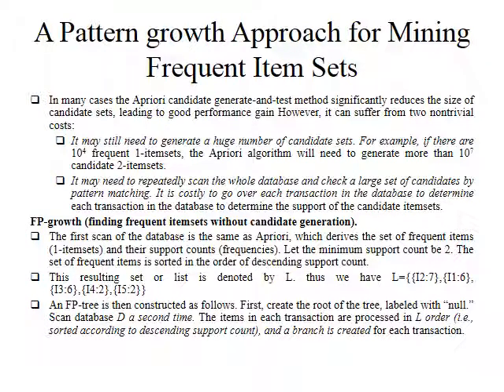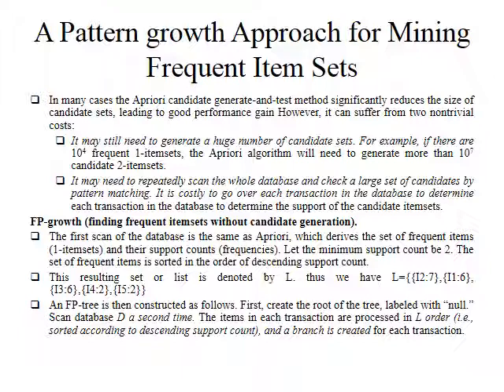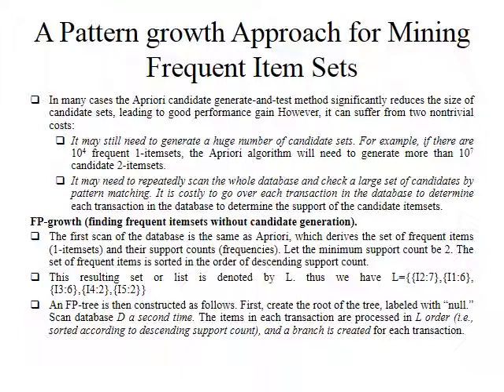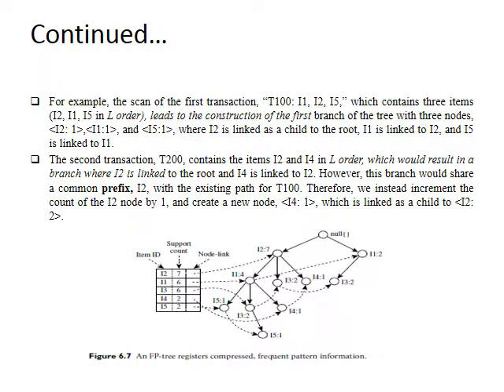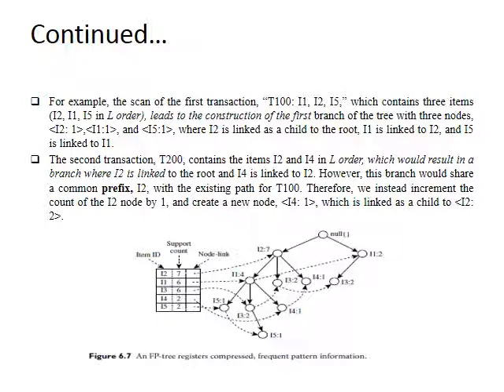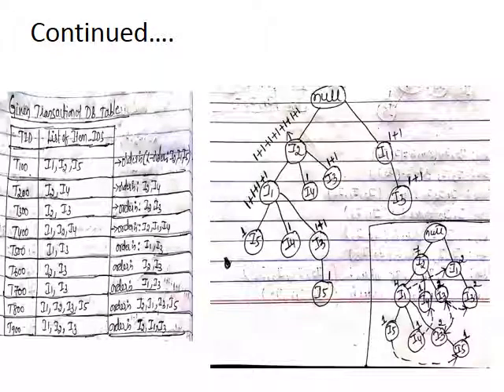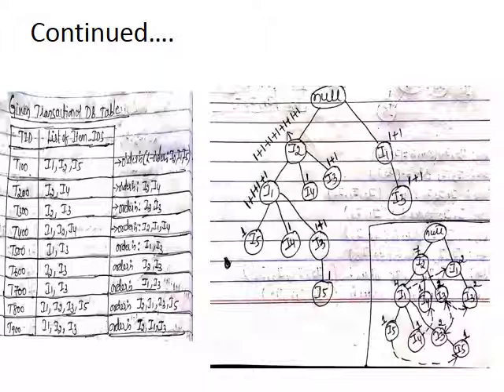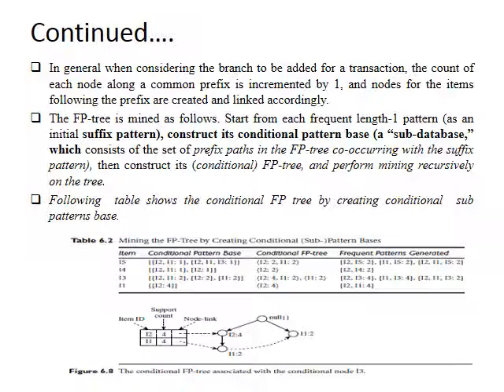Fp growth approach concept by Marisiddanagouda